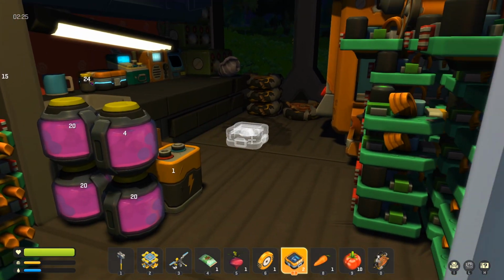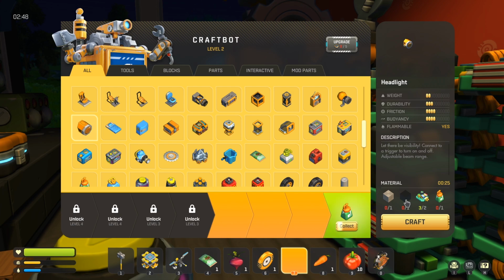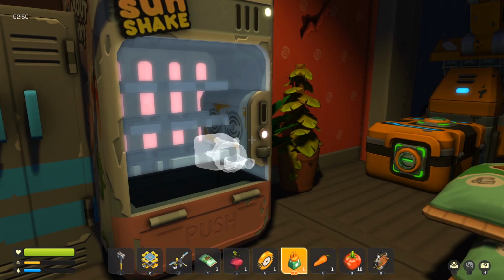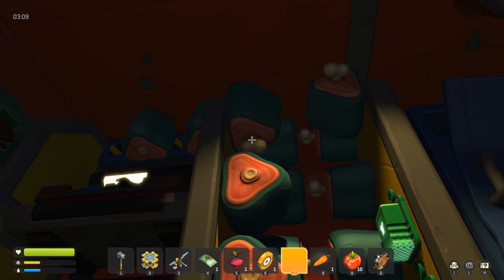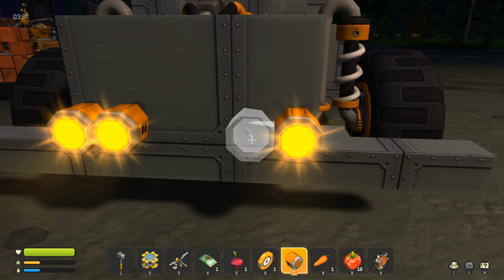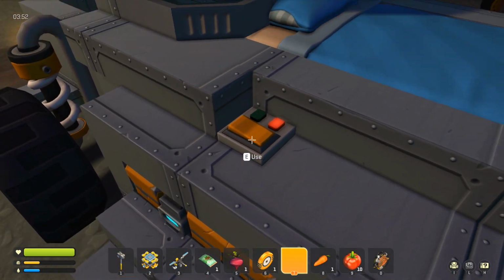SCRAP MECHANIC SURVIVAL EPISODE 21 - OUR EXPLORATION VEHICLE IS FINALLY FAST AGAIN!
Welcome to Scrap Mechanic! While this game has been available on steam for quite the while now, I have always held back on it in anticipation of a survival mode, which is now finally available! In this game, we start out in our crashed spaceship which is burning away on the surface of a planet. We've got no clue how we got here or what's going on, but all we now is that we will need to survive! We will need to farm food for ourselves and get new useful vehicles created all while trying not to be cut into pieces by any of the rogue robots roaming this planet's surface!

Today: It is time to get some more work done on the car, starting with finally making the windscreen work! Afterwards, I look back at our bearing setup, fixing a long standing issue and getting the car back up to speed again!

Games I play: League of Legends, Kerbal Space Program, Planet Coaster, War Thunder, Transport Fever 2, Anno 1800, Motorsport Manager, Good Company, Scrap Mechanic, Little Big Workshop, more to come!